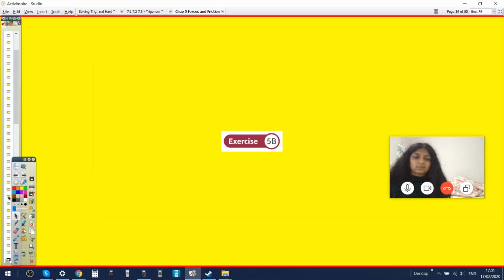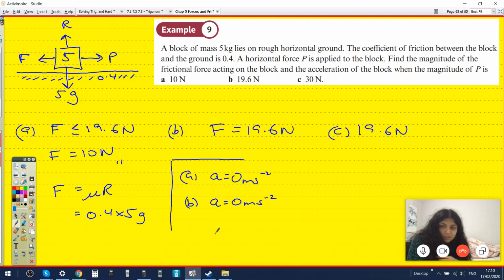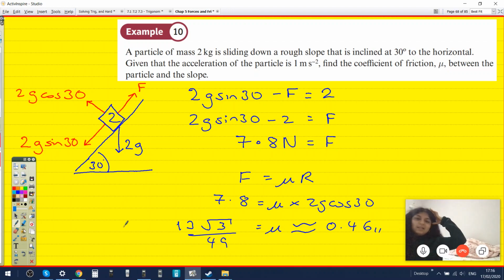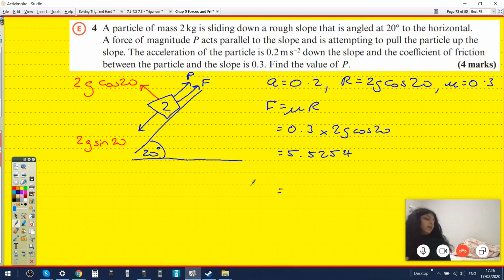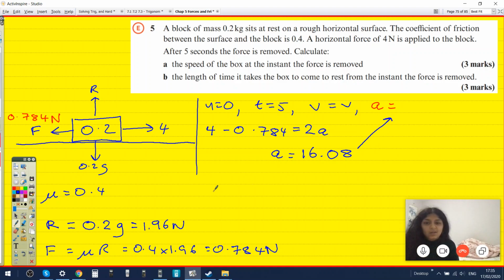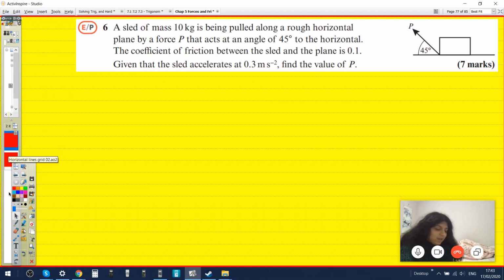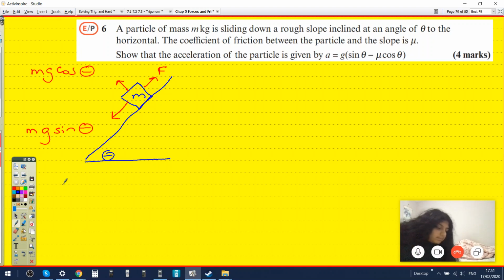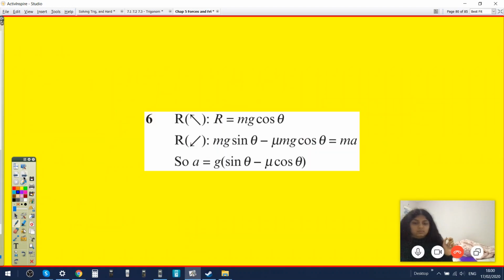Amogha - Friction - Year 2 A Level Mechanics - 17.2.20